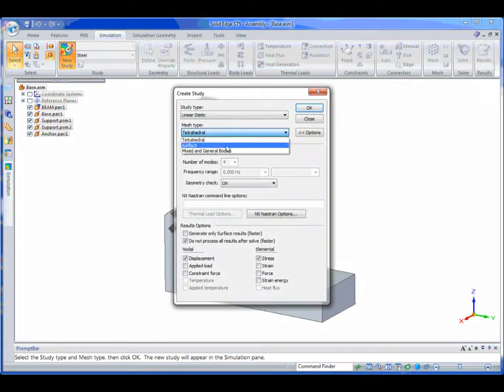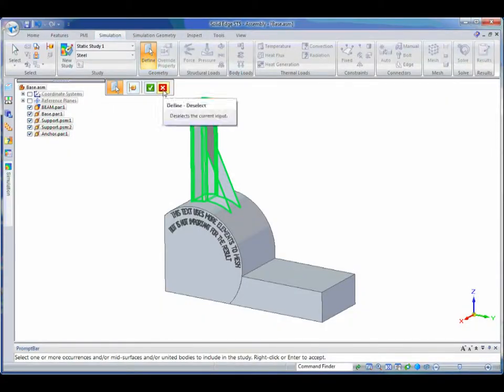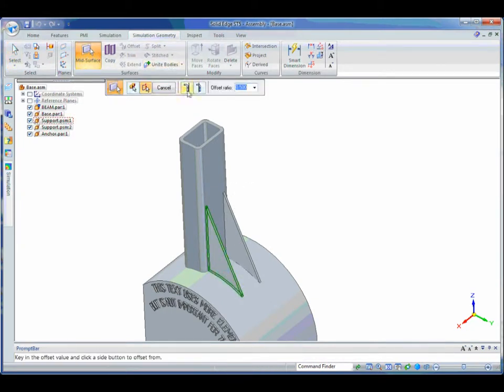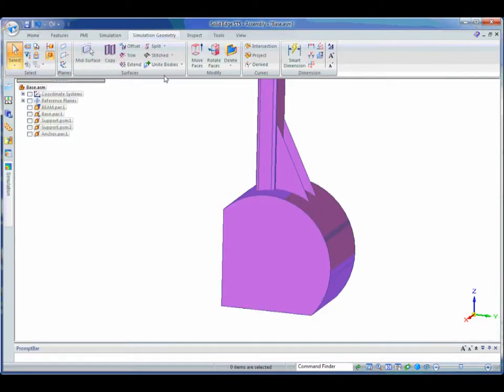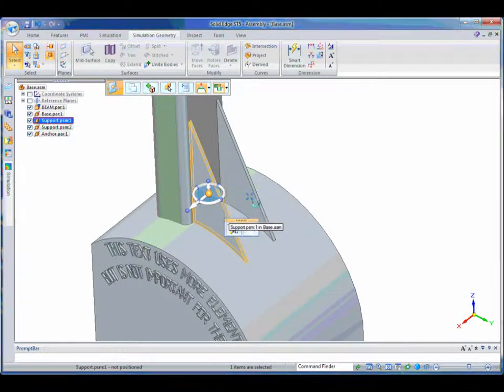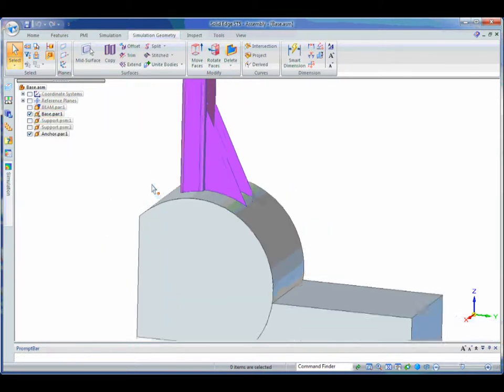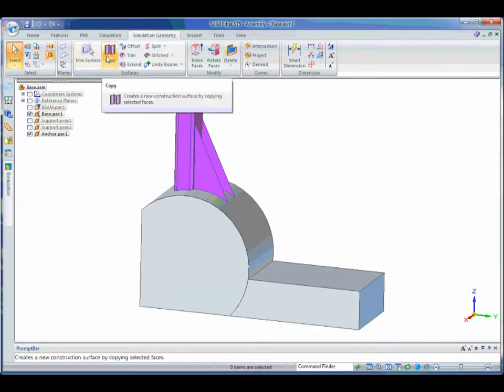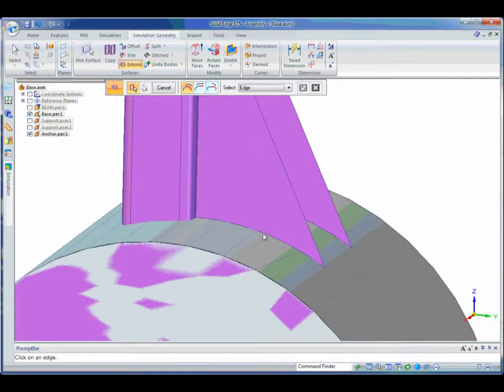Solid Edge ST5 FEA